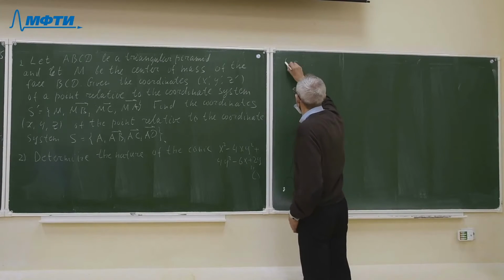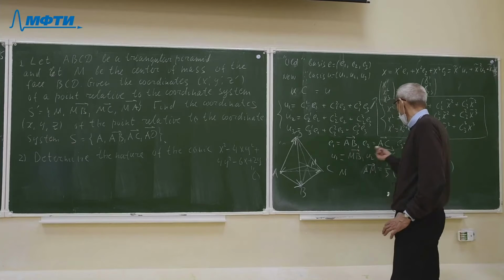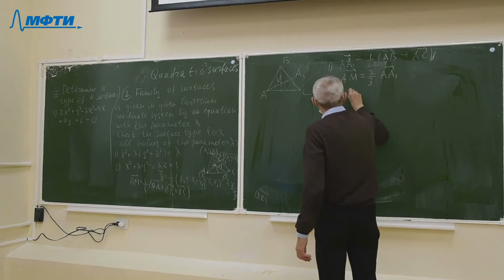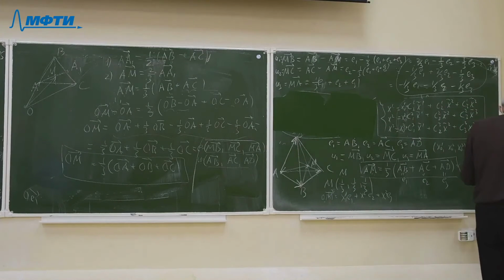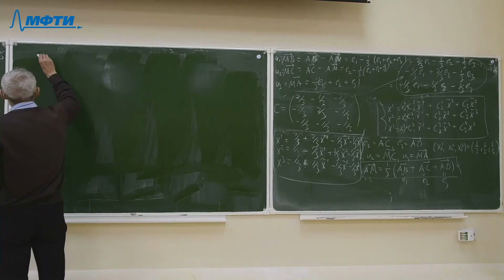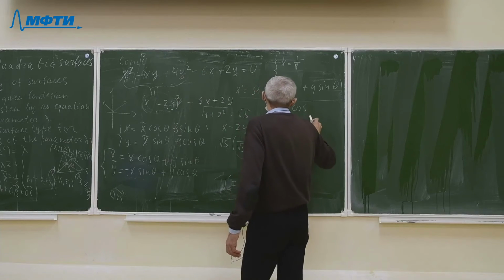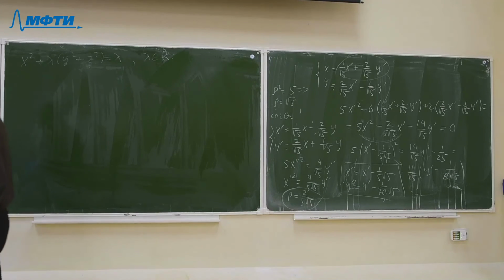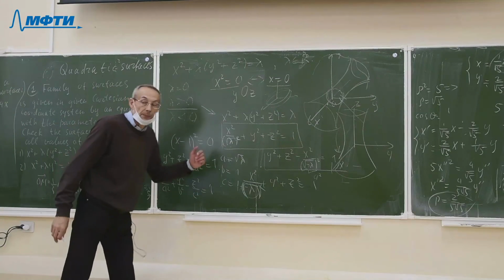Analytic Geometry, Stukopin V. A. 15.04.2021г.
Описание занятия: Quadratic Surfaces.

Предмет: Analytic Geometry
Тип занятия: Seminar
Преподаватель: Stukopin Vladimir Alexeevich
Физтех-школы: ИНОСТР

Таймкоды: